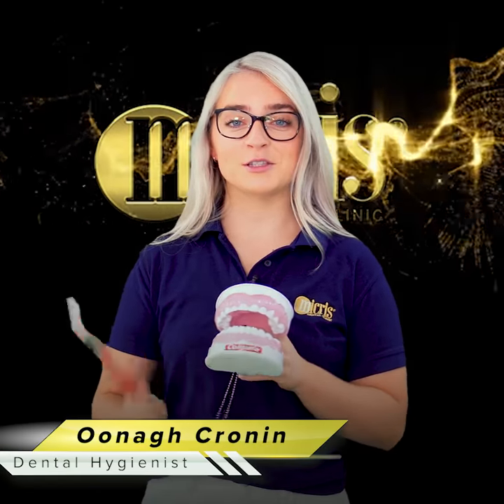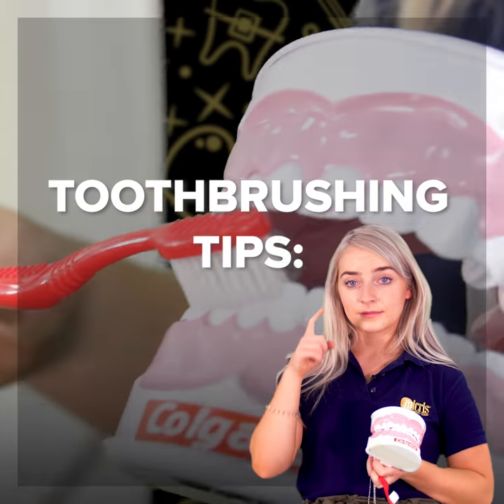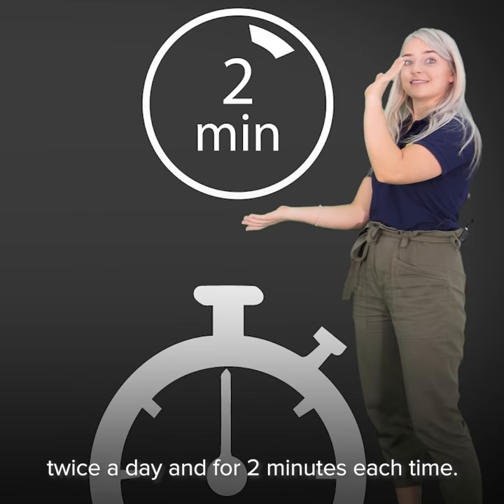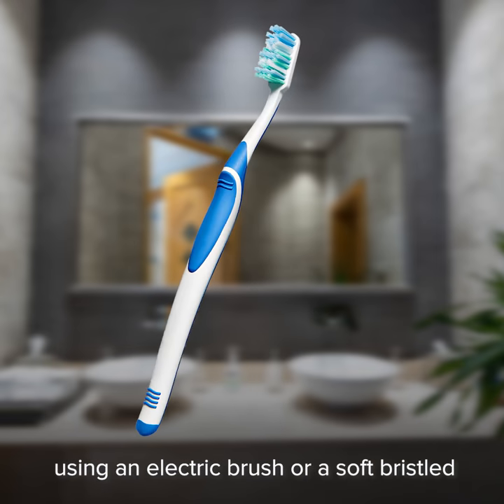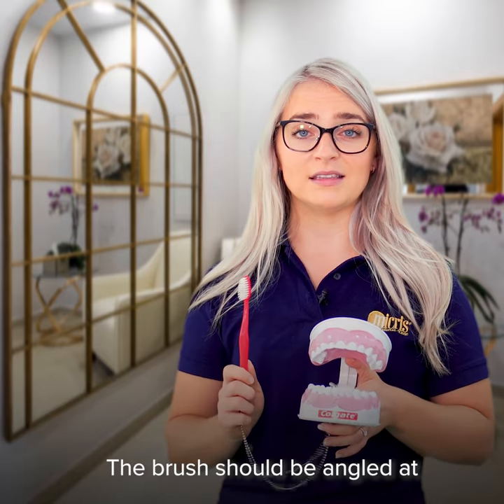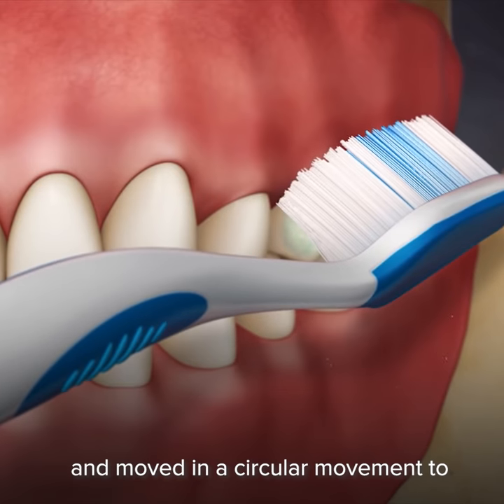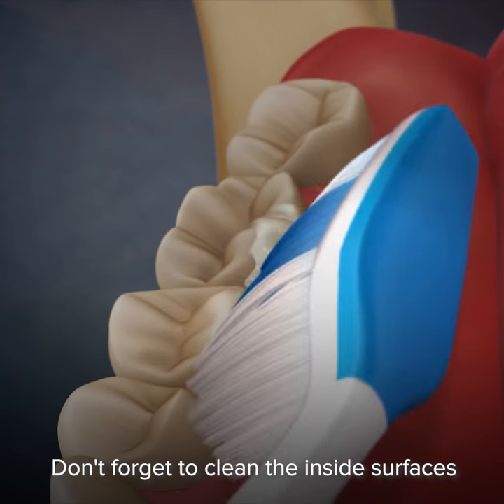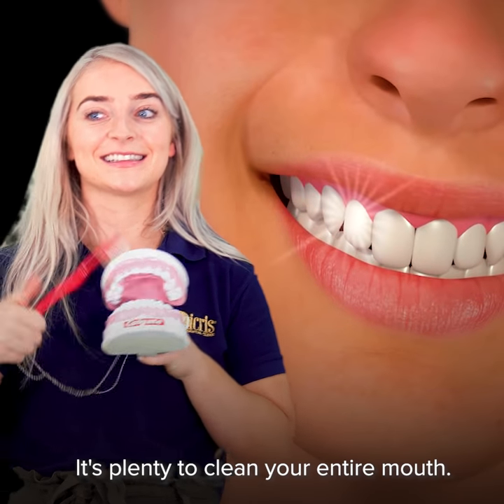Tooth Brushing Tips Given By A Dental Hygienist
Daily brushing and cleaning between your teeth are important, as it removes plaque which may lead to tooth decay and gum disease.

Here are some tips by our Dental Hygienist Oonagh on how to improve your brushing technique